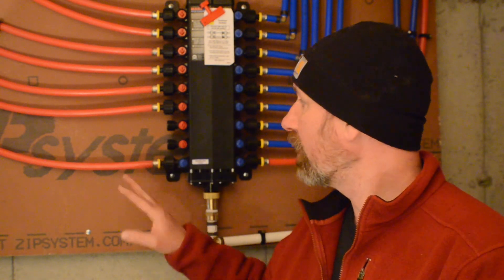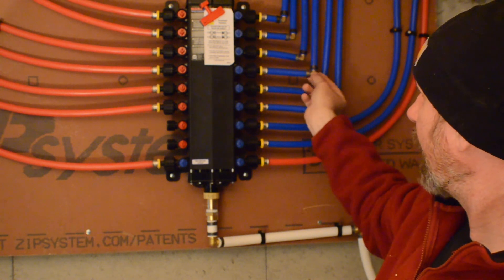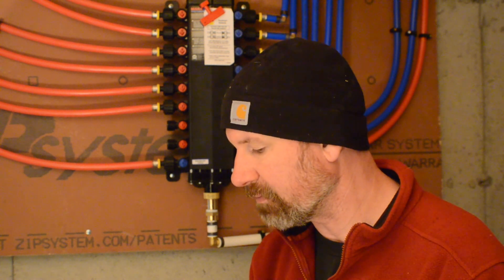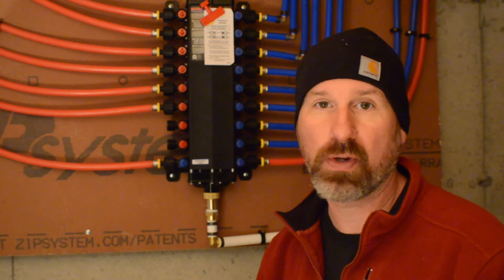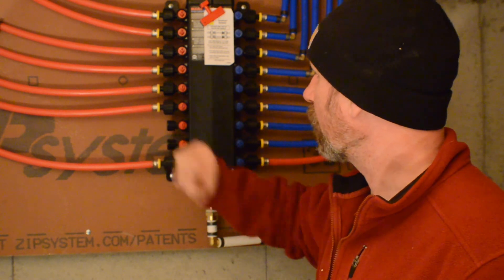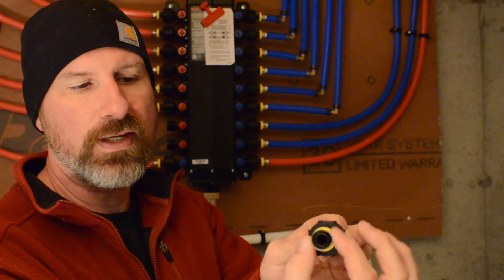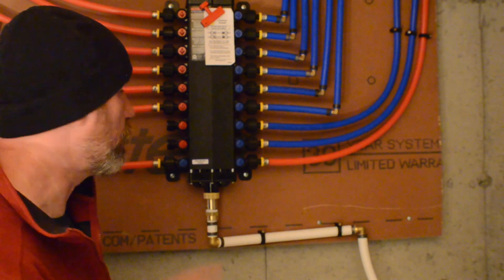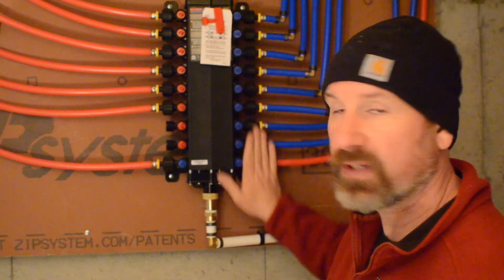ManaBloc installation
How to hook the water lines to the Viega Manabloc